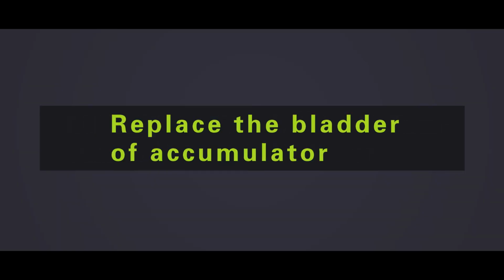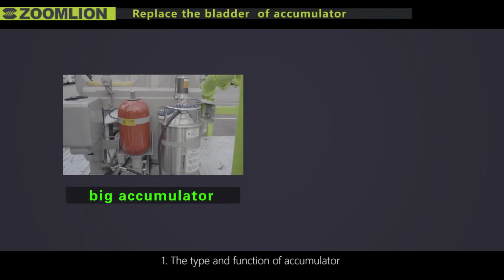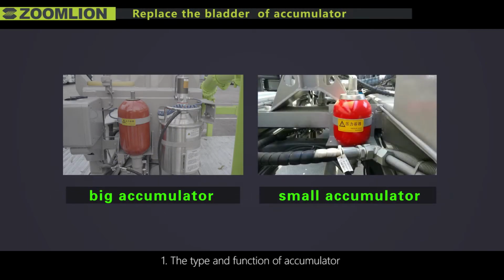ZOOMLION Replace the bladder of accumulator